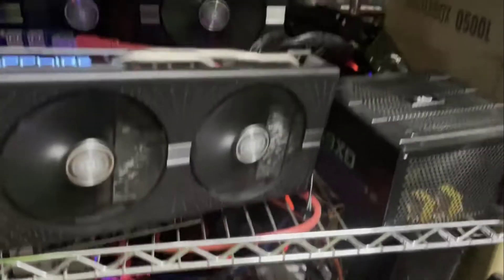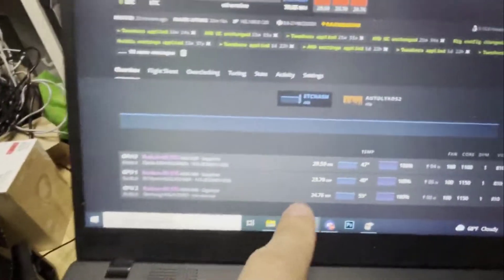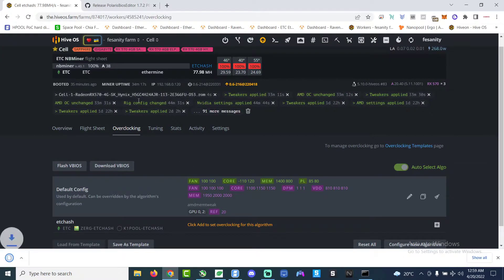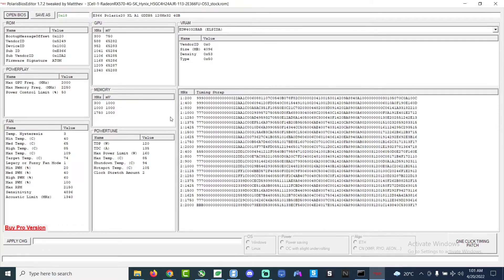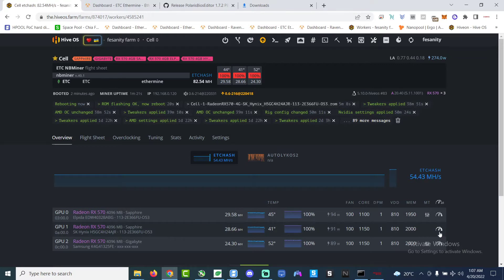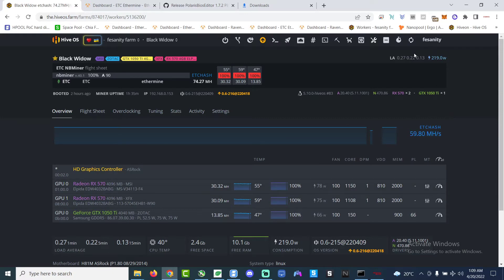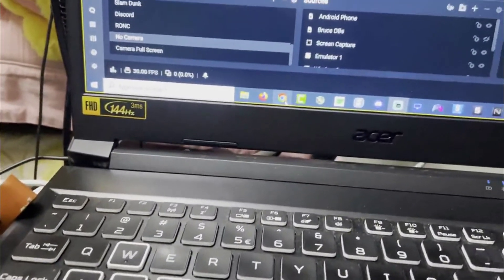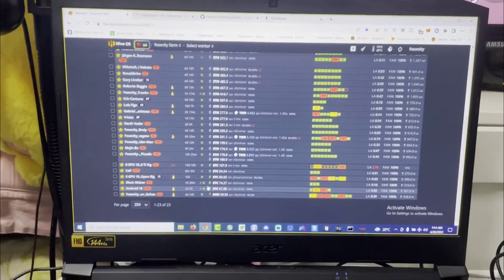ETC Ethereum Classic Mining with BIOS Modded Radeon RX 570 4GB GPU! Crypto Mining 2022 ξ ₿ 香港加密貨幣挖礦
⚠️ Ledger Cold Wallet, MUST HAVE! Please use this link to order directly from them!

🖥️ You can order the similar server case in the video @

🧯🔥 You can order Automatic Fire Extinguishers @

🌬️ You can order the similar floor fan in the video @

and discuss about Crypto!